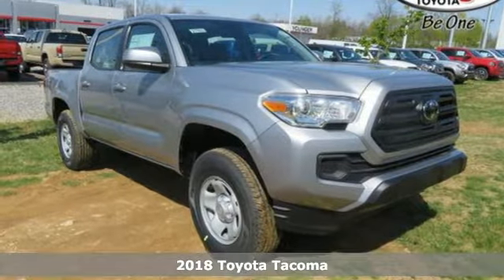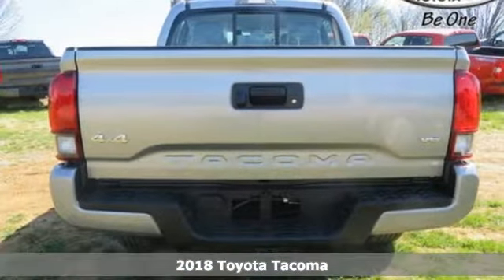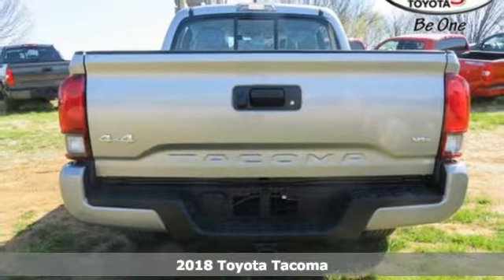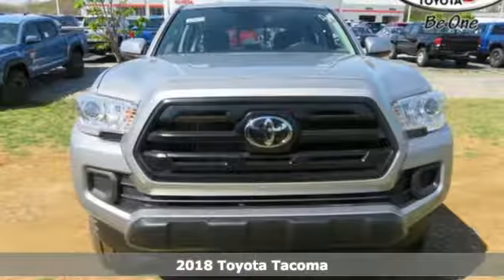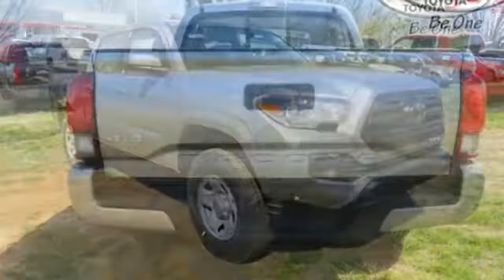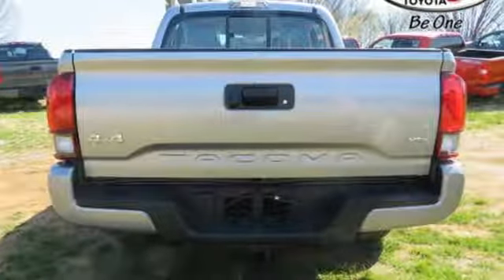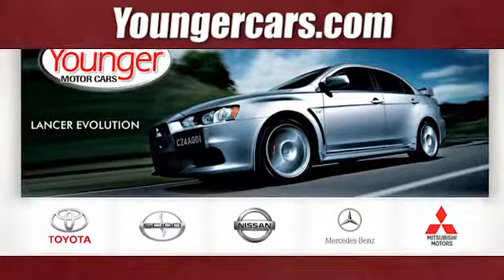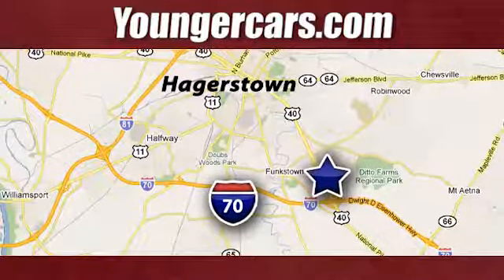New 2018 Toyota Tacoma Frederick MD Hagerstown, WV T2755300 - SOLD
Year: 2018
Make: Toyota
Model: Tacoma
Trim: SR Double Cab 5' Bed V6 4x4 AT
Engine: 6 Cyl. 3.5 L
Transmission: Automatic
Color: Silver Sky Metallic
Stock #: T2755300
VIN: 3TMCZ5ANXJM143594
The 2018 Toyota Tacoma delivers unwavering capability and the style to match. Chiseled lines and muscular fenders help show off Tacomaa€TMs strength, and the available hood scoop with aggressive grille tease at the power that hides under the hood. Its interior offers soft-touch materials to boost your comfort. Tacoma Limited adds new leather-trimmed seating surfaces for the ultimate in tough sophistication. An available 4.2-inch color Multi-Information Display helps keep an eye on the information you want. Customize it to show mpg, song selection, individual tire pressure, and more. When backing up you need to see whata€TMs behind you. The standard backup camera mounted in Tacomaa€TMs tailgate helps you see an image of what is behind you on the available 7-inch high-resolution display. New high-strength steel is used in the construction of every Tacoma, helping ensure its toughness. Stronger and lighter than conventional steel, this hot-stamped high-strength alloy optimizes safety and performance. Ready to hear her roar? Tacomaa€TMs available Atkinson-cycle 3.5L V6 with direct injection is all-new and gives you the muscle you want. Ita€TMs got more power with 278HP and 265 lb.-ft. of torque at 4600rpm. The powerful 3.5L V6 and available Tow Package help the Tacoma tow up to 6,800 lbs. or carry a payload of up to 1,440 lbs. Tacomaa€TMs TRD Off-Roada€TMs Crawl Control is here to help you conquer the off road. This advanced system automatically modulates the throttle and brakes on five low-speed settings. Every Tacoma comes standard with our Star Safety System, an advanced integration of safety technologies including Vehicle Stability Control, Traction Control, Anti-lock Brake System, Electronic Brake-force Distribution, Brake Assist, and Smart Stop Technology.

Be One!

Address:
1945 Dual Highway